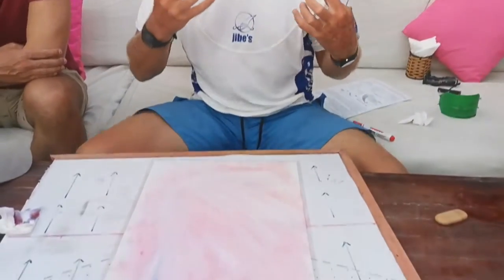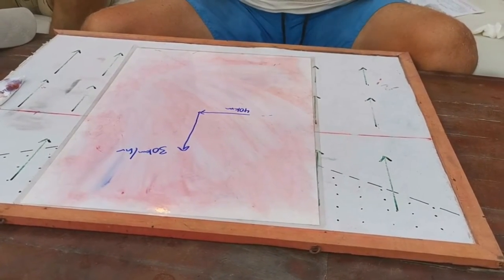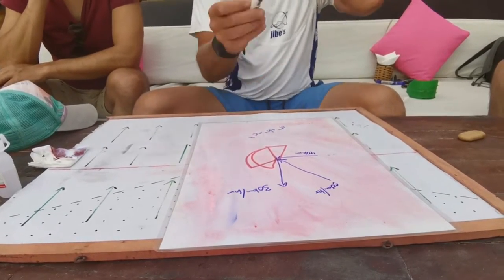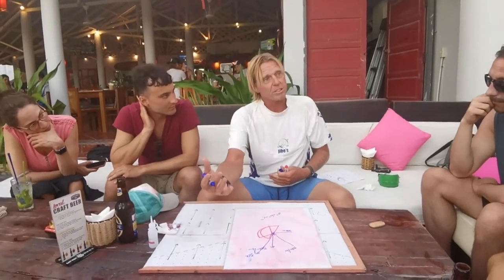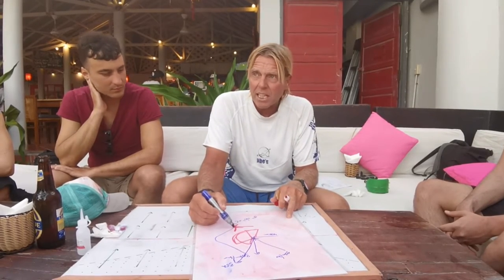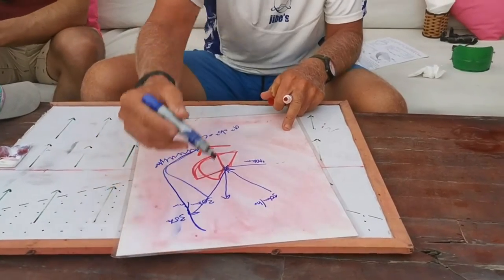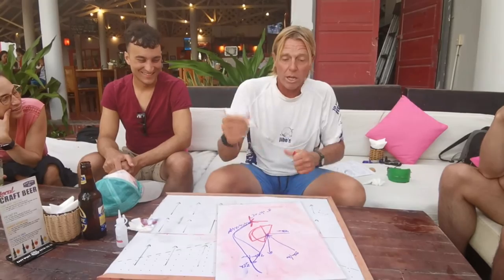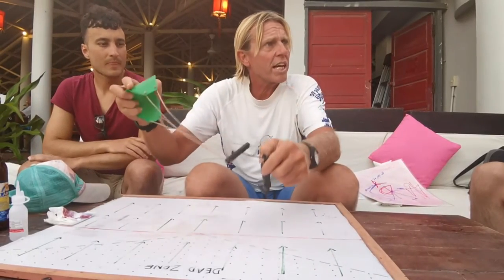Apparent Wind and How it affects your Kite's Wind Window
Technical Session at Jibe's Kite School with Matt-0. Your wind window is dynamic, and changes when you are in motion. Some discussion at our school's daily Technical Session about how to use your apparent wind to work for you when waterstarting and riding, especially riding upwind.